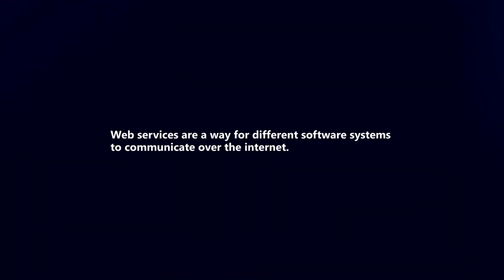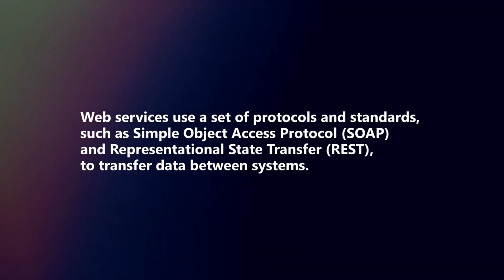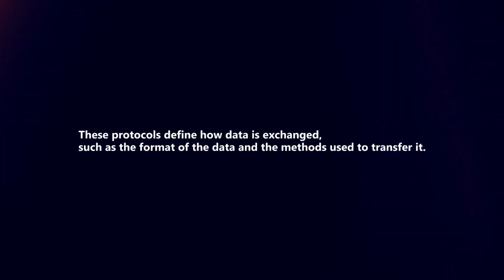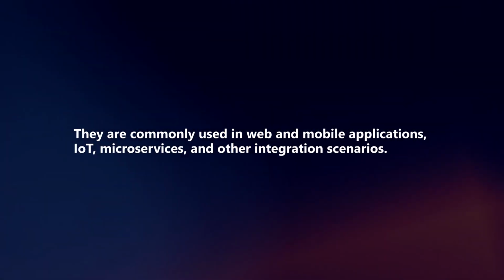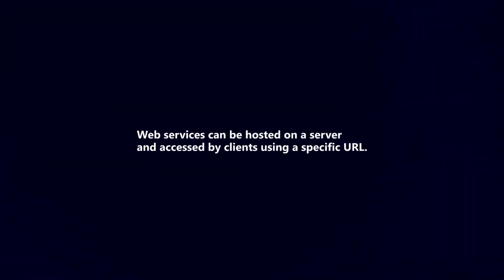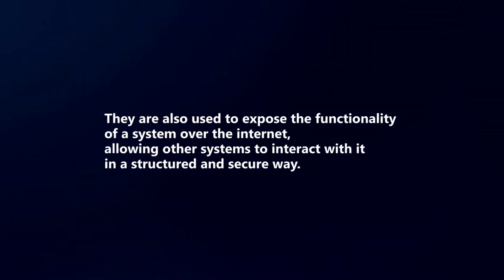What Are Web Services? Web Services Explained In 90 Seconds (2024)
In this video I will explain What Are Web Services.